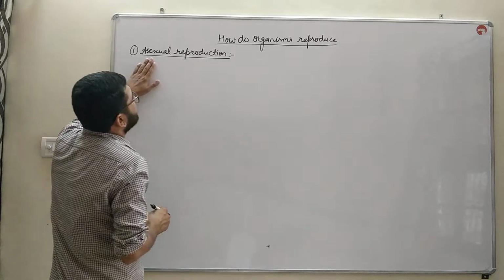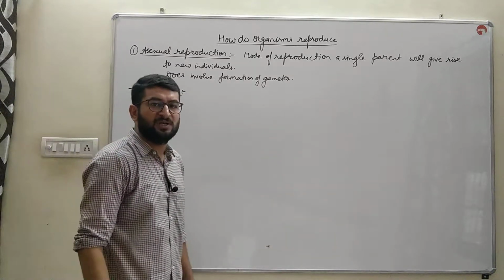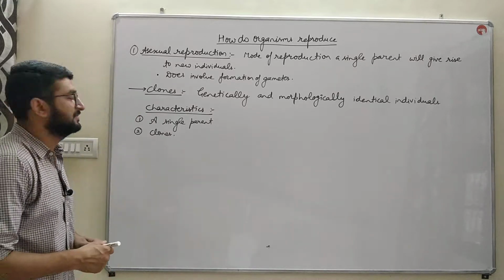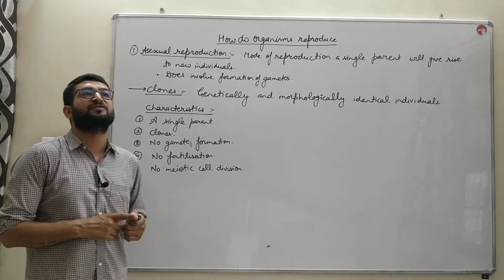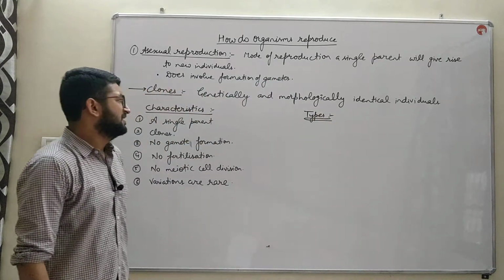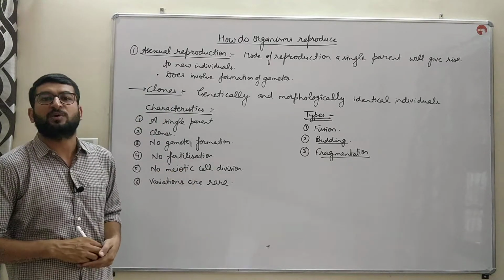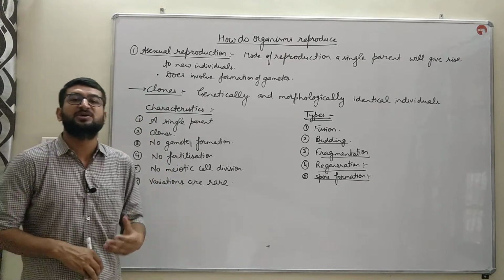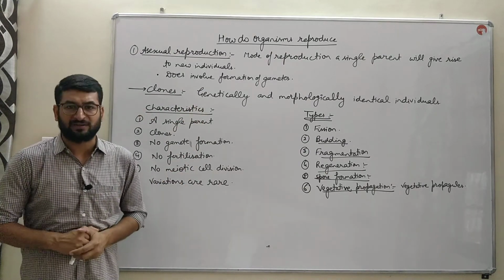Asexual reproduction and its characteristics.